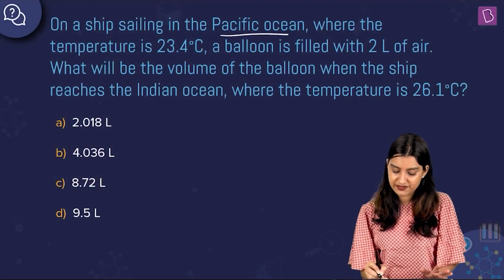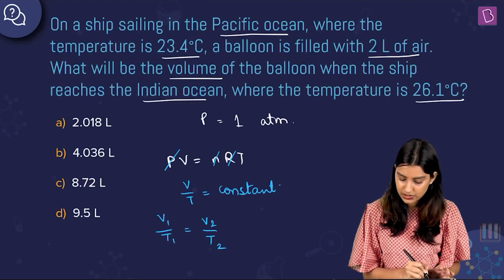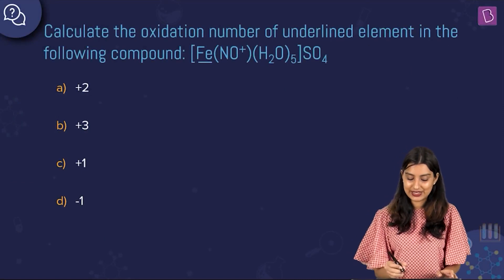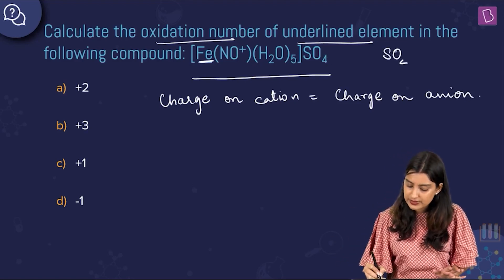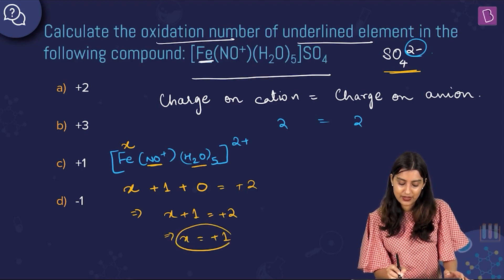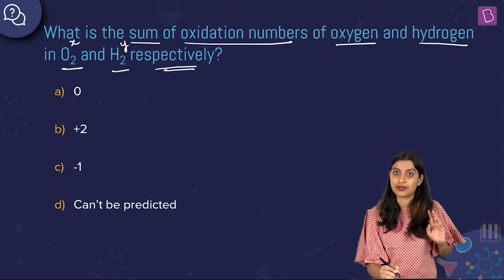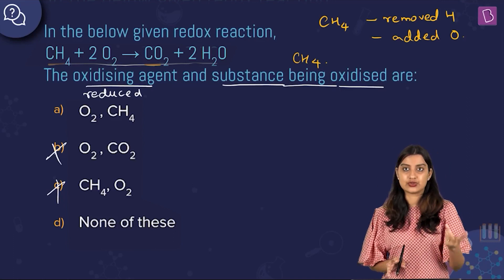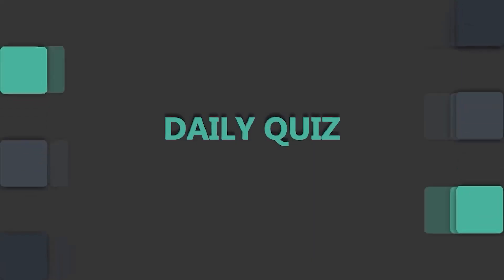Daily Quiz #106 | Class 11-12 & Droppers | Chemistry | Pragathi Ma'am | NEET / 2021/2022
In this Quiz, students will be tested on their understanding of gas law and its application in daily life along with some easy concepts like oxidation number and oxy linkage.

Question 1. 00:00:02 Volume of the balloon
Question 2. 00:04:09 Oxidation number
Question 3. 00:08:40 Sum of oxidation number
Question 4. 00:10:24 Oxidizing agent
Question 5. 00:12:57 Oxy linkage